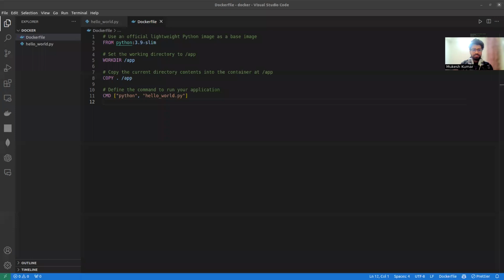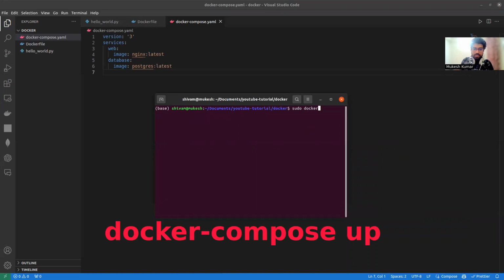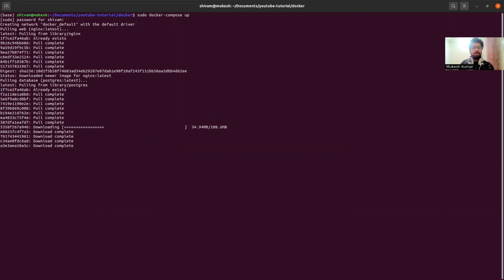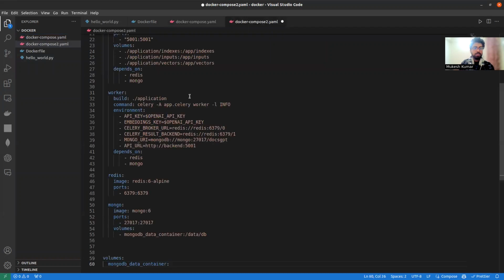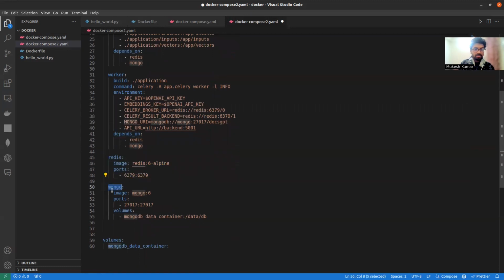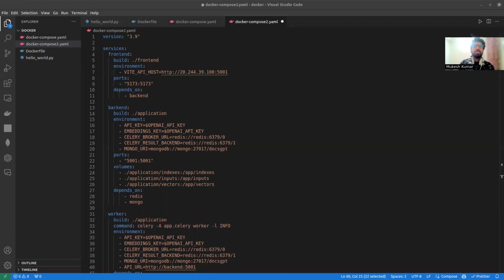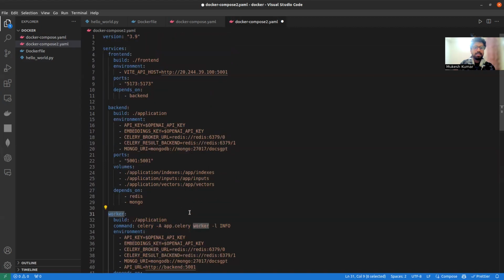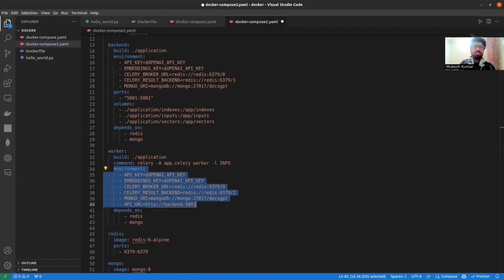Docker Compose Demystified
🚢 Ahoy, Docker sailors! In today's tutorial, we're setting sail into the world of Docker Compose. Managing multi-container applications can be complex, but fear not, we've got Docker Compose to the rescue! Join me as we demystify Docker Compose and streamline the deployment of interconnected containers. Let's make multi-container orchestration a breeze! ⚓🐳

📌 **Topics Covered:**
1. **Introduction to Docker Compose:**
   - What is Docker Compose and why it's essential.

2. **Creating a Simple Docker Compose File:**
   - Writing a basic Docker Compose file for a multi-container application.

3. **Defining Services, Networks, and Volumes:**
   - Understanding the components8 of a Docker Compose file.

4. **Launching Multi-Container Applications:**   - Using Docker Compose to start and stop applications effortlessly.

5. **Environmental Variables and Configuration:**
   - Leveraging Docker Compose for flexible configuration.

🔔 **Timestamps:**
- 0:15 Introduction
- 1:00 What is Docker Compose?
- 1:45 Creating a Simple Docker Compose File
- 2:30 Defining Services, Networks, and Volumes
- 3:15 Launching Multi-Container Applications
- 4:00 Environmental Variables and Configuration
- 5:00 Conclusion

🚀 Ready to set sail? Grab your compass, and let's explore Docker Compose together. Bon voyage, Docker developers! 🌐🐋